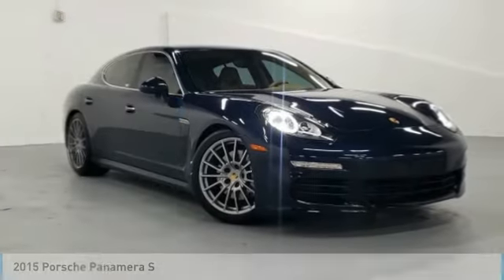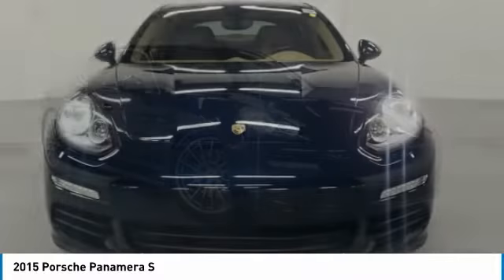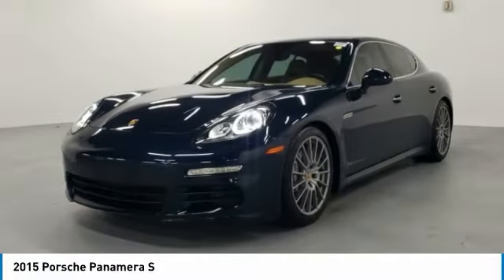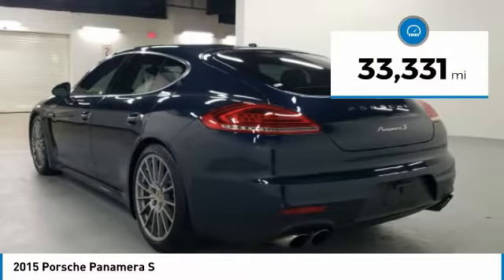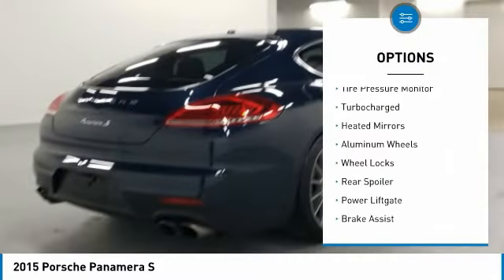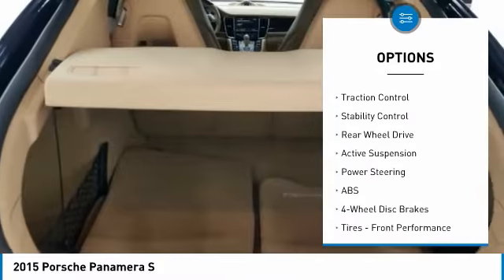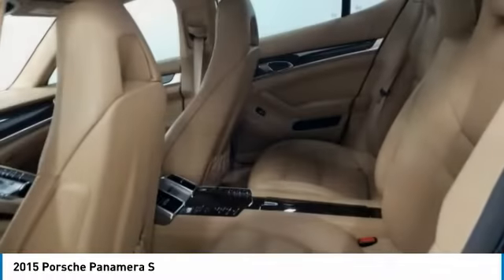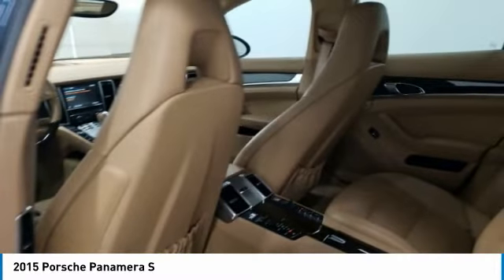2015 Porsche Panamera N32485A